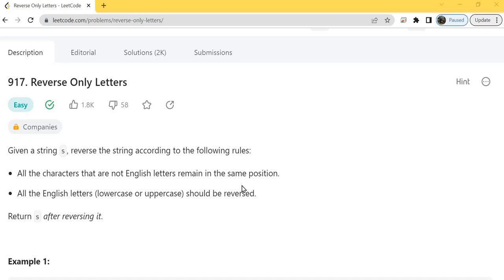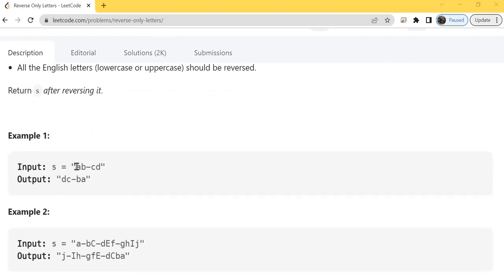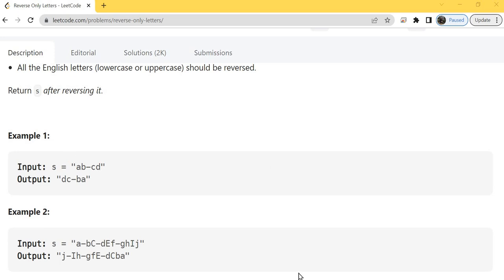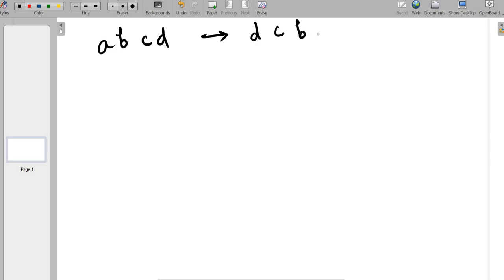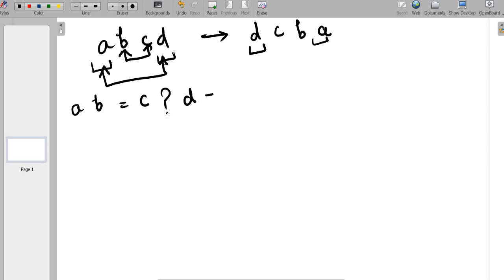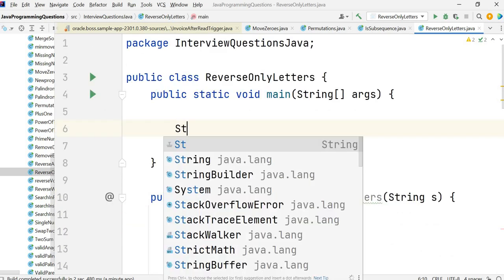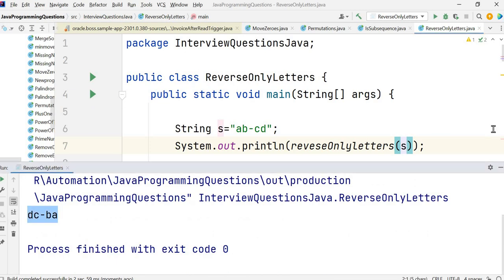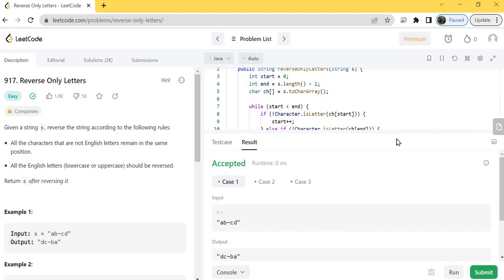Reverse only letters | Leetcode 917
Reverse only letters